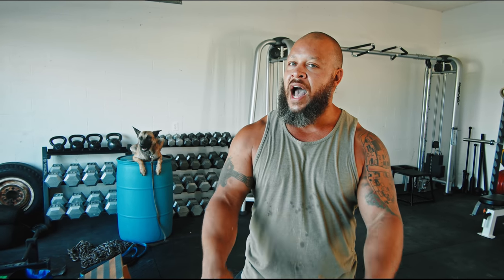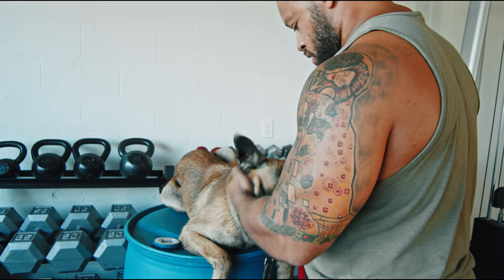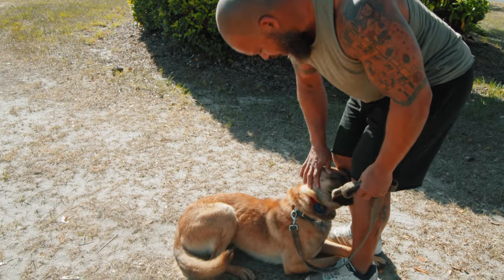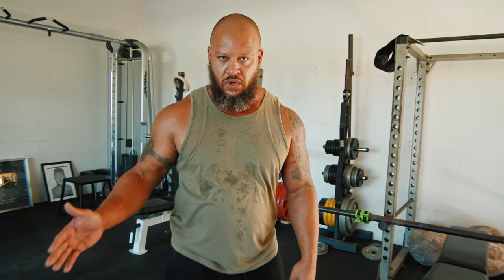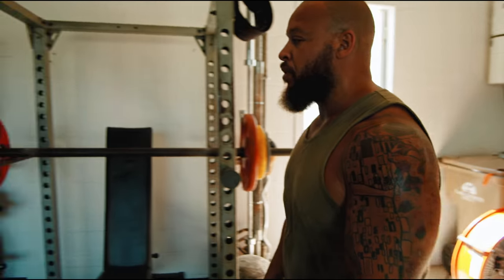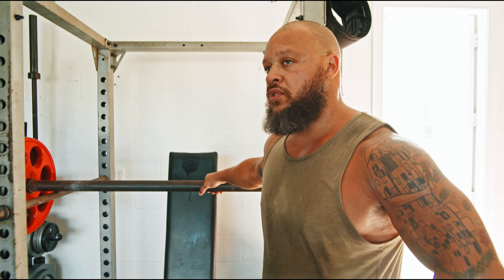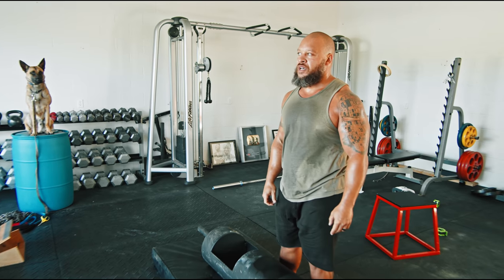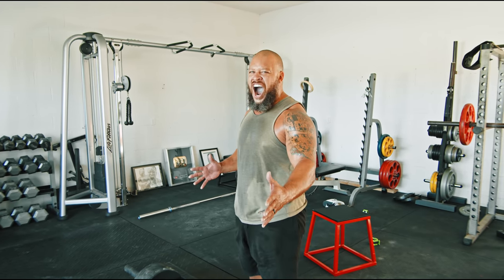Why My Dog is STRONGER Than Yours...